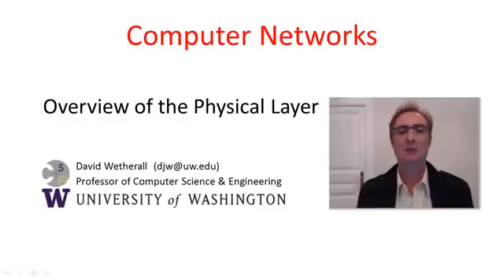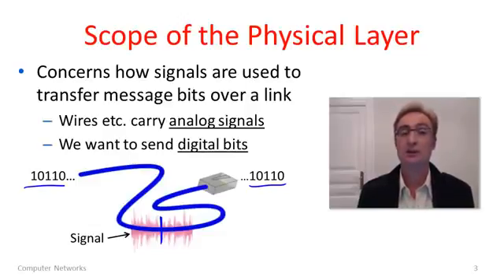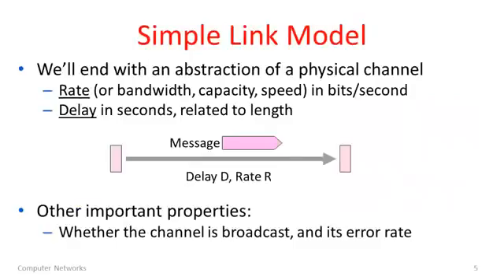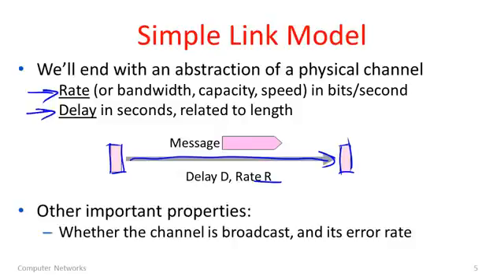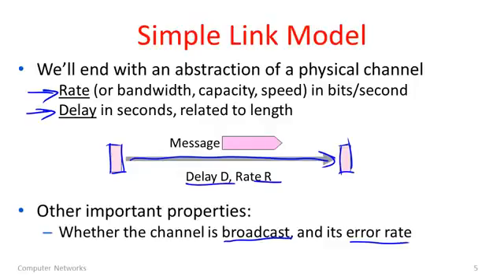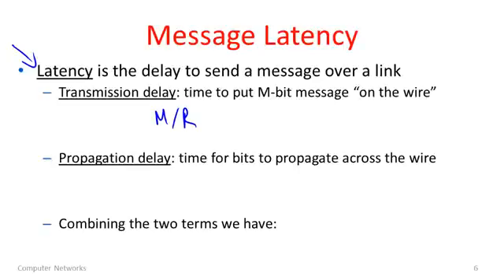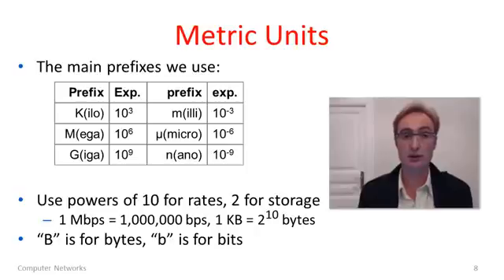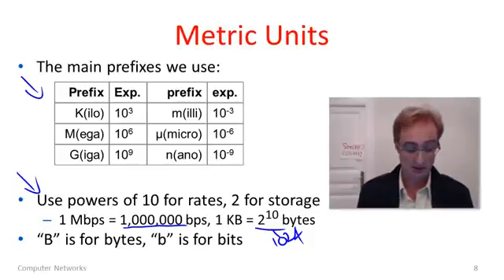Computer Networks 2 1 Physical Layer Overview YouTube 360p